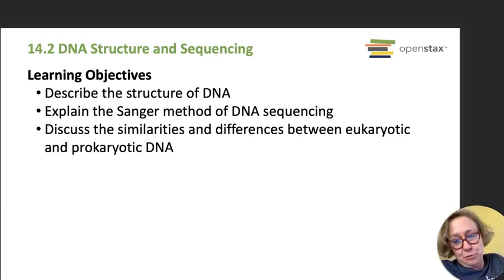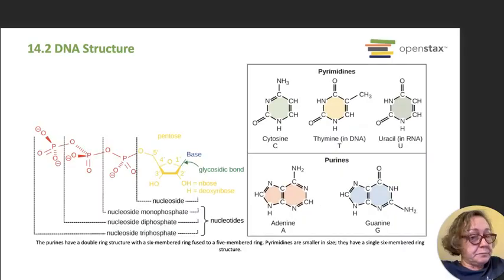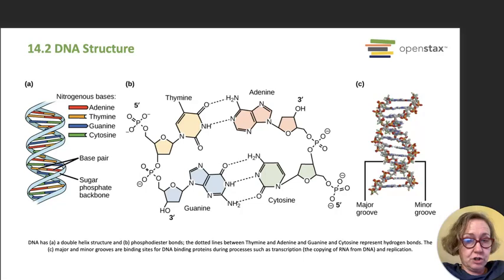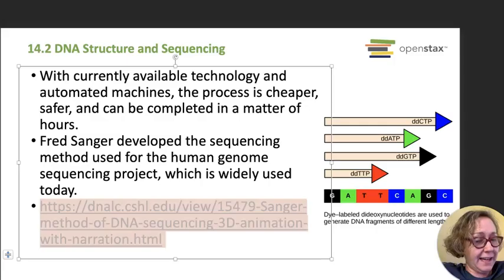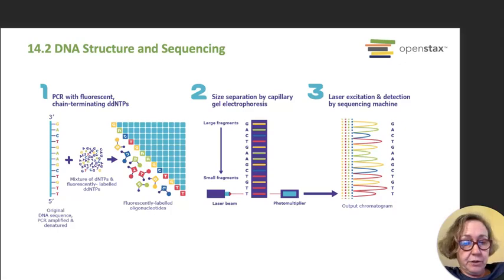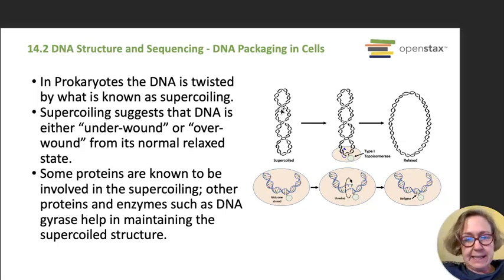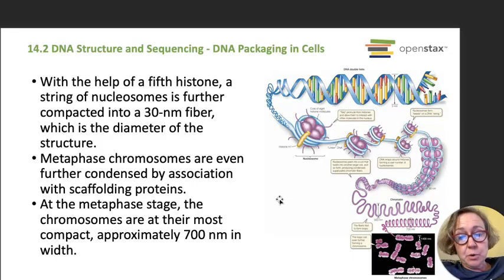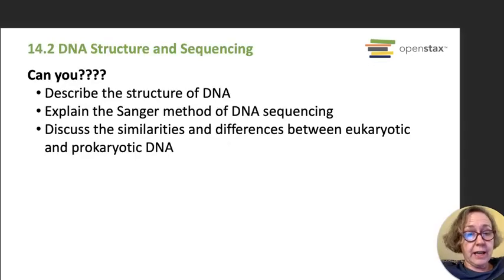BSC244 Week #1 for chapter 14.2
BSC 244 Week #1 for chapter 14.2